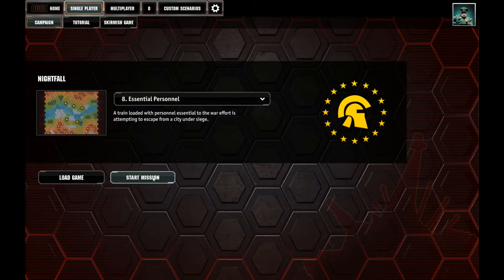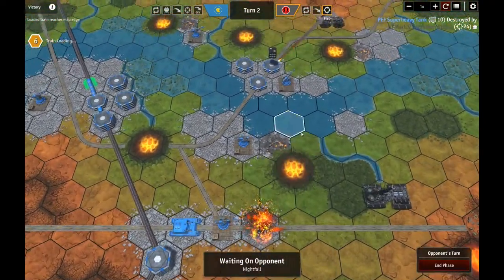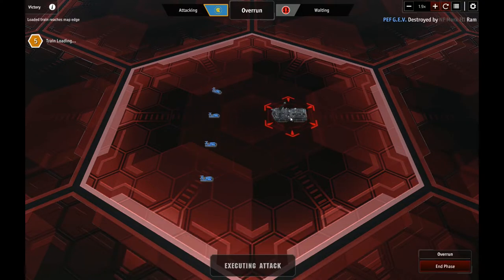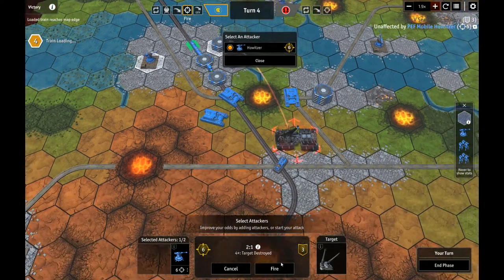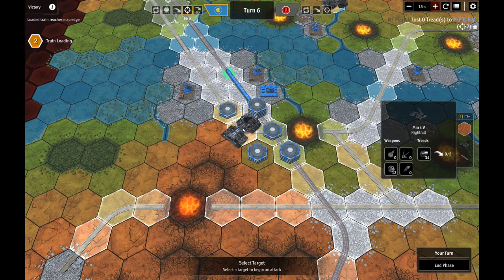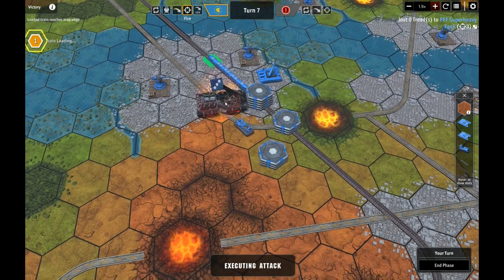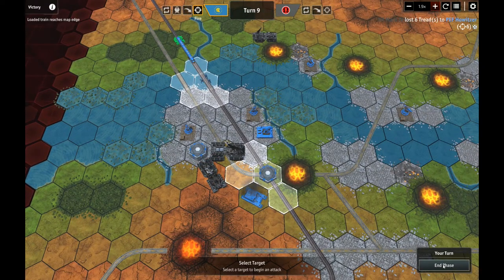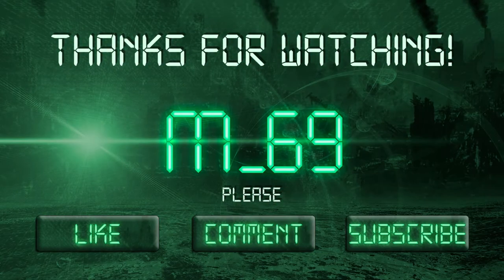Let's Try Ogre - EP08 - All aboard! (Gameplay)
In this video: Nightfall tryna pull a train heist. Denied!

Ogre is a tactical ground combat game set in the late 21st century. In 2085 A.D., armored warfare is faster and deadlier than ever. Hovercraft, tanks and infantry slug it out with tactical nukes. But the most feared weapon of all needs no human guidance. It's the giant cybernetic tank called the Ogre.

Ogre was Steve Jackson's first design. It was originally released in 1977, as the first Metagaming Microgame. Since then, it has appeared in Pocket Box and "Deluxe" large-board editions, as well as a miniatures version and a computer game from Origin Systems (now long out of print). And, now, Ogre has been digitally revived by Auroch Digital

Come on over and say hi to all of the Vs and our community members!